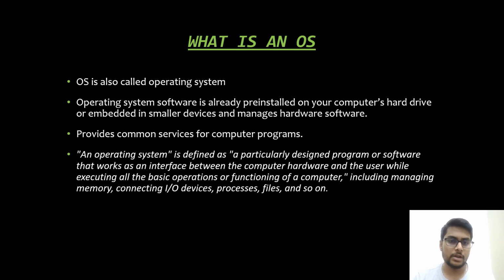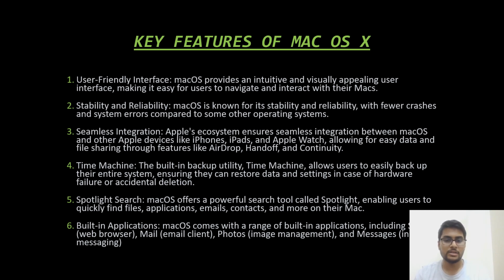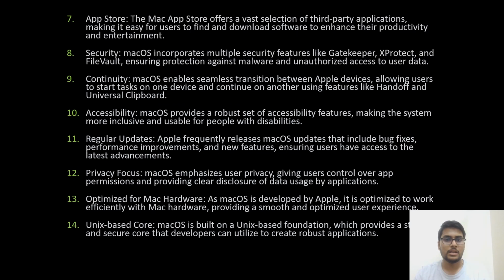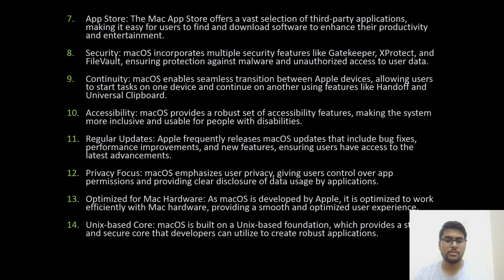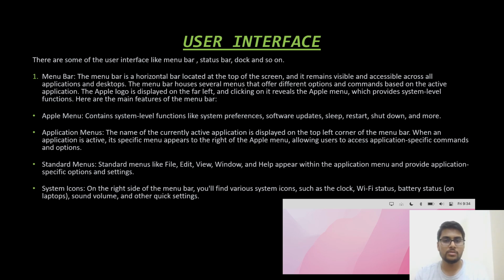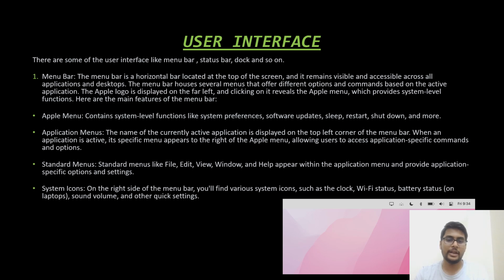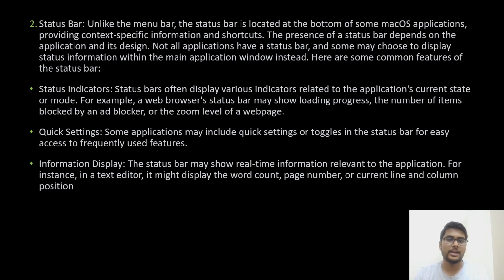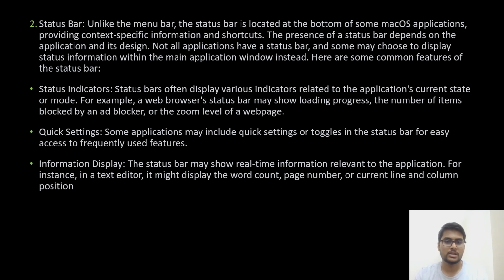MAC OPERATING SYSTEM X